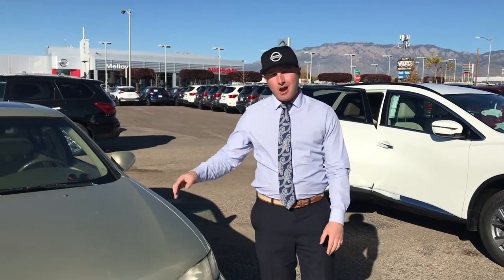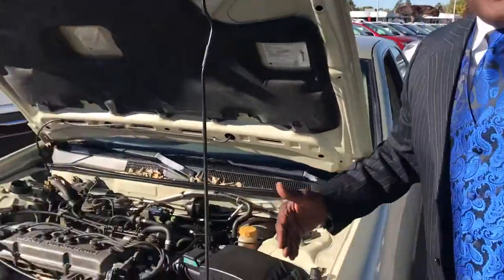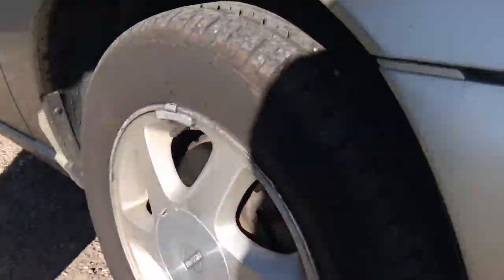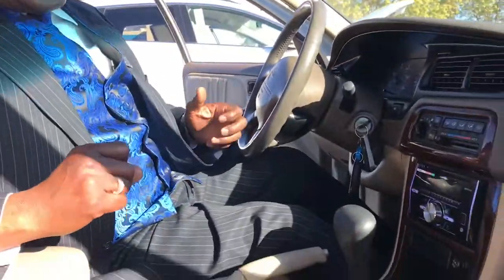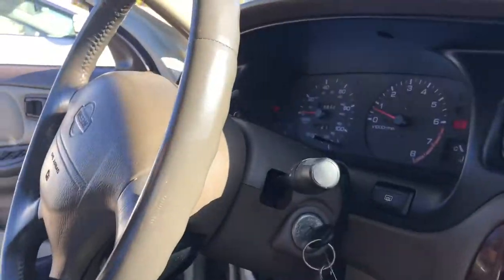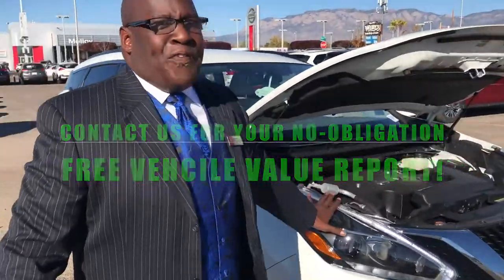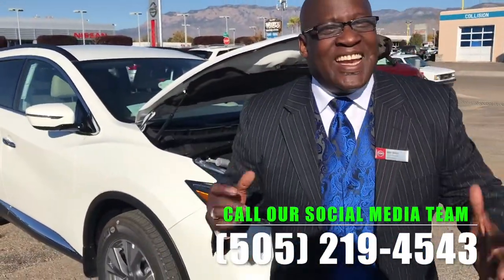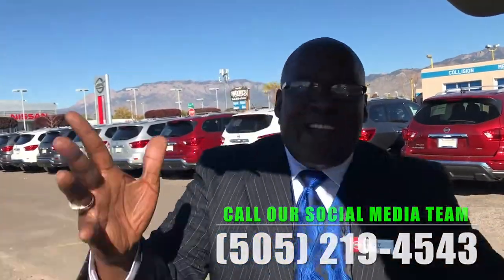Used Car Values Albuquerque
for your no-obligation FREE TRADE-IN evaluation!

If you're in  Albuquerque New Mexico and looking to trade in your used car you must watch this video first.  Don't waste your time and money fixing up a car just to get that money back when you trade it in.  Save yourself the TIME and keep that money in your pocket.  Use that money to make up for the difference when you trade in your vehicle.  Many times shops will charge you too much for repairs that will actually cost you money in the long run.  Here at Melloy Nissan we do it differently and say "Don't waste your time fixing your trade-in".  We will give you top dollar for your trade and save you the time of fixing it yourself.  Come tell us where you hope to be on your trade-in value and we will work with you to make it happen.